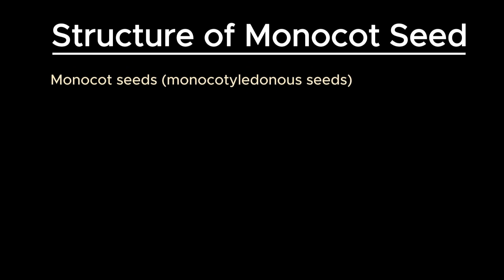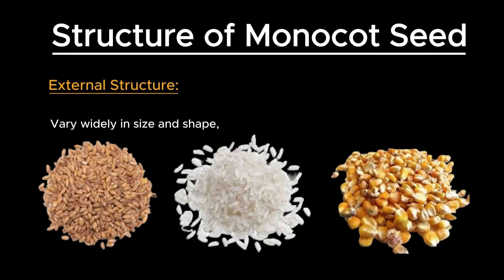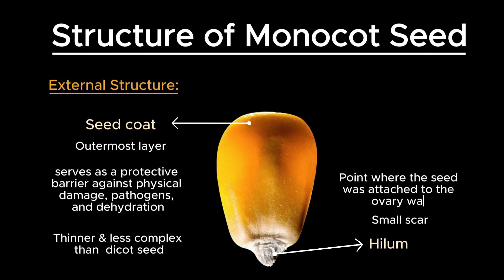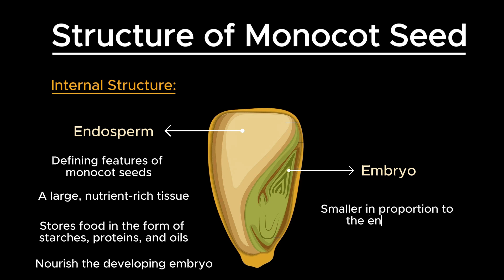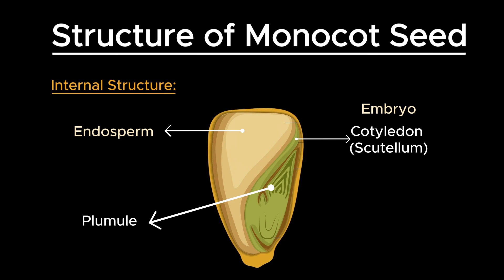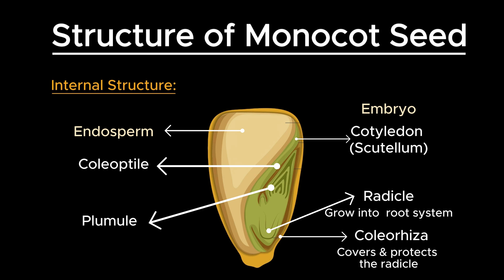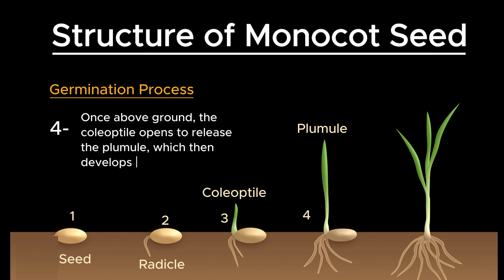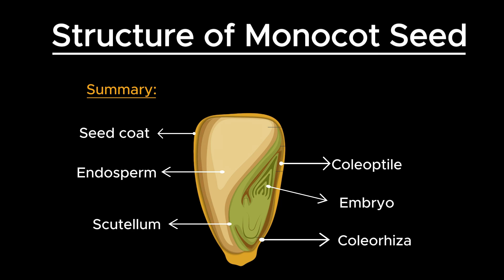Monocot Seed anatomy, Structure of Monocot seed, Monocot Seed, Biology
In this video,  you will learn monocot seed anatomy. Monocot seed structure consists of endosperm and well-structured embryo.

📚 Terms:
This video includes the following terms:

Thanks.